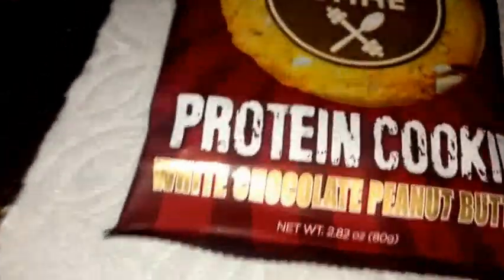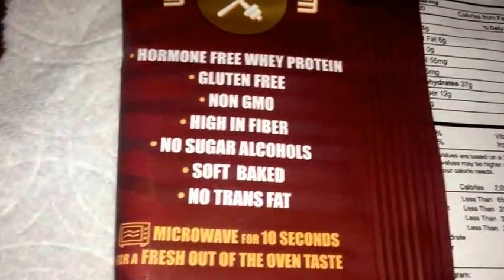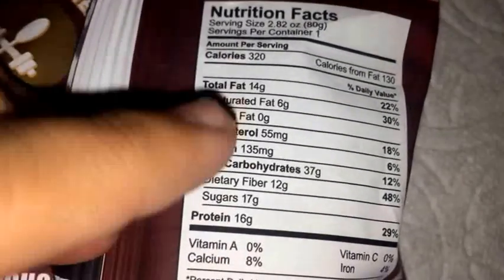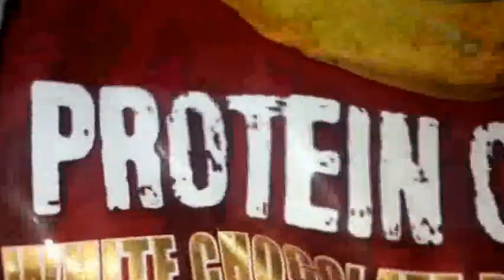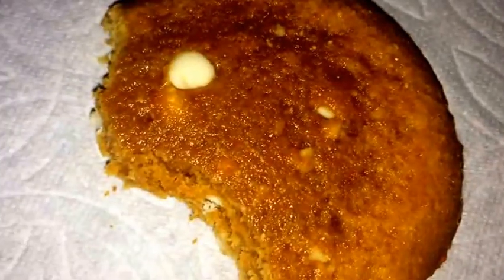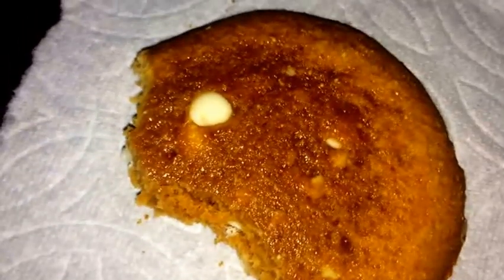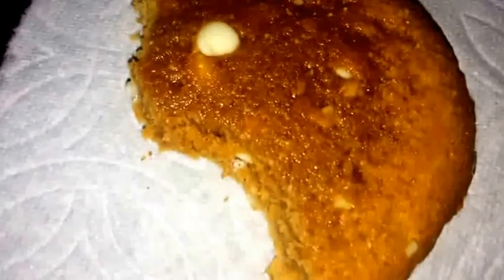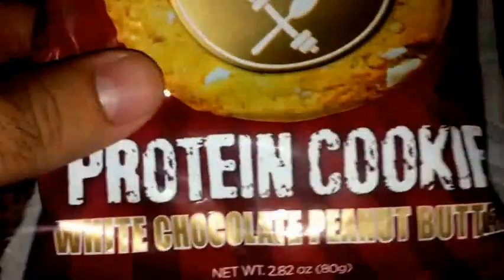Buff Bake: White Chocolate Peanut Butter Protein Cookie Review